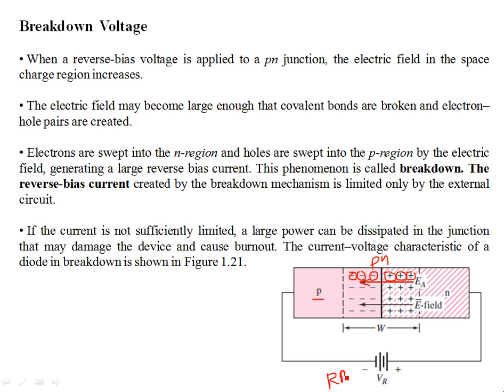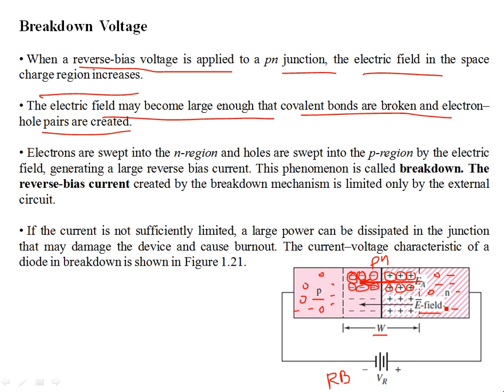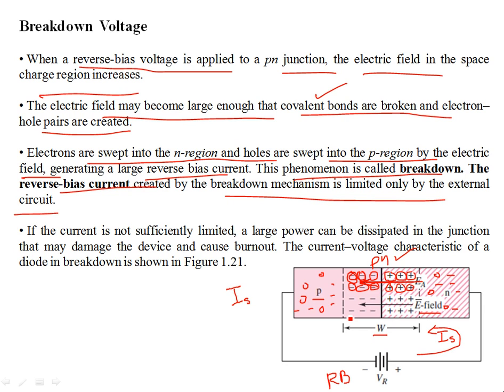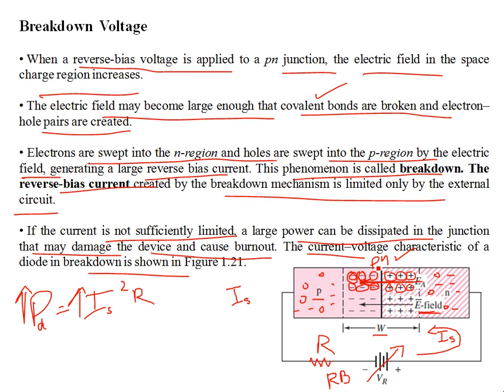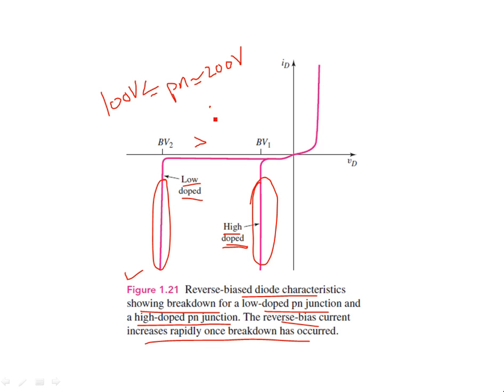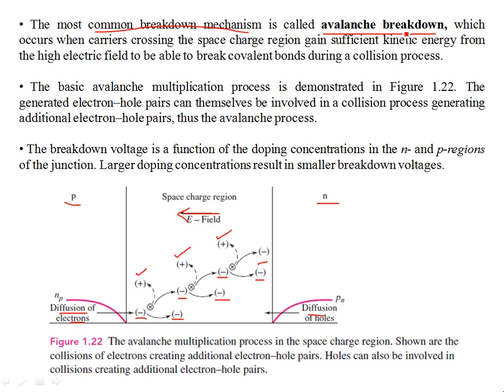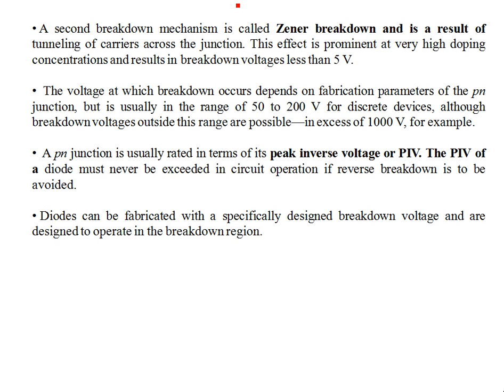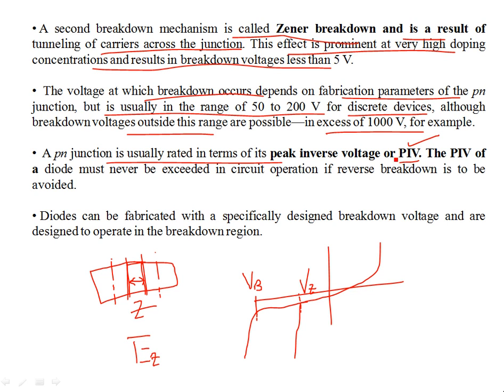Breakdown Voltage Part 12